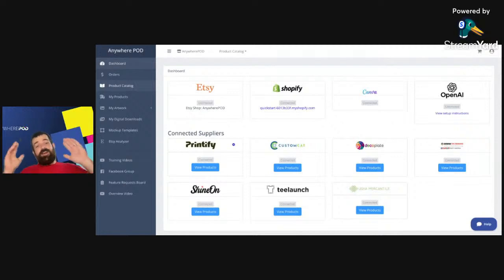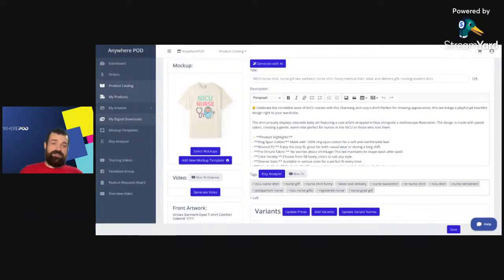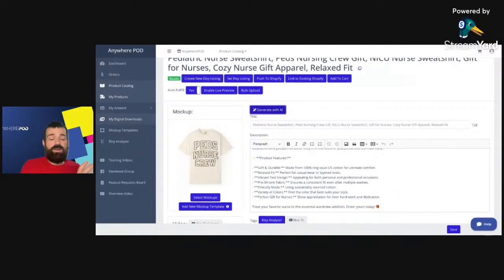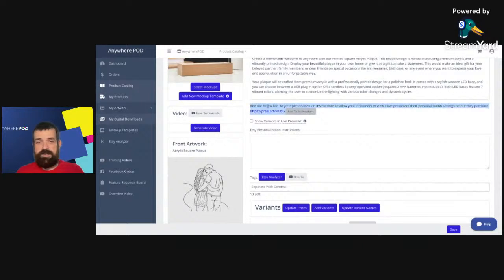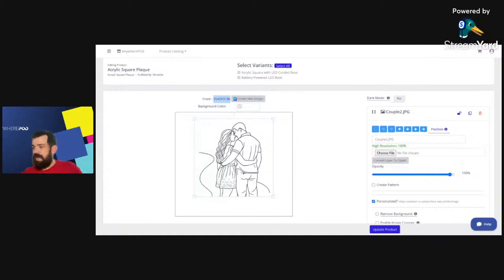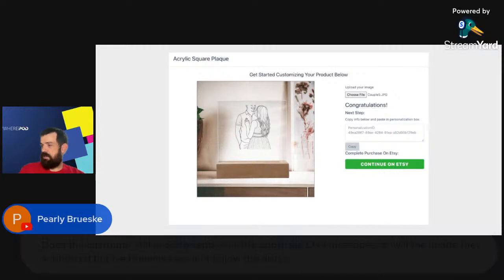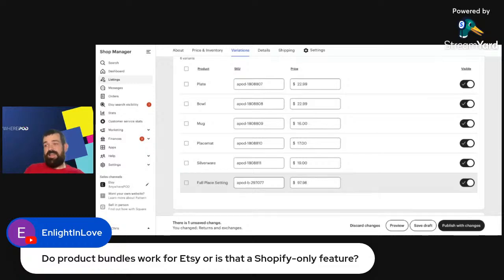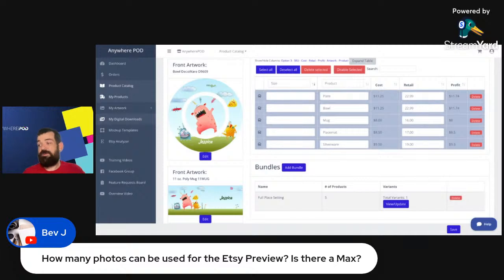AI + Automation Month ~ Recap and Q&A